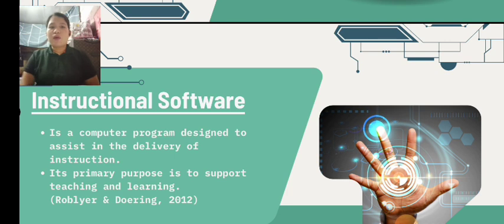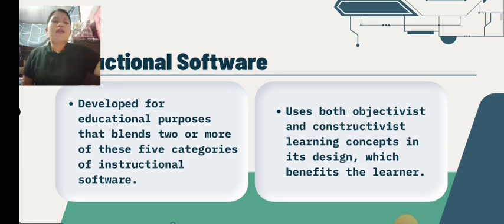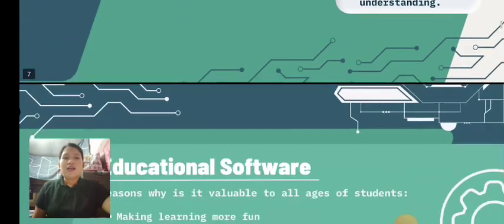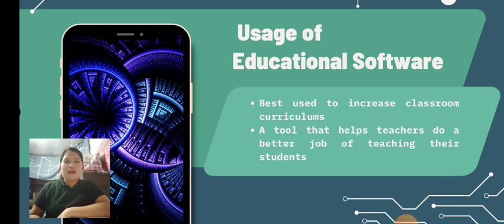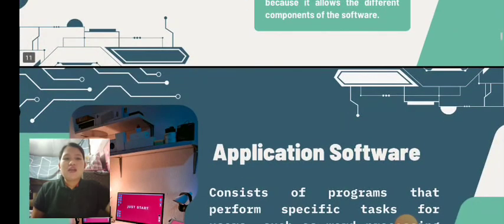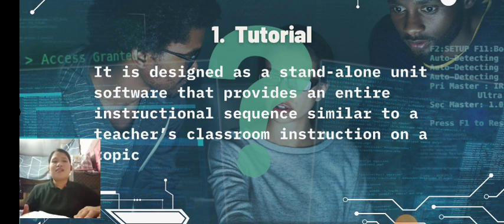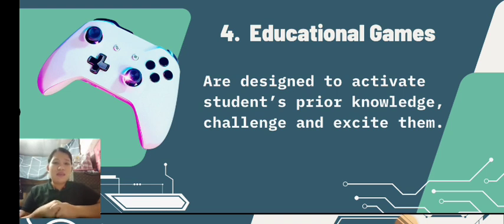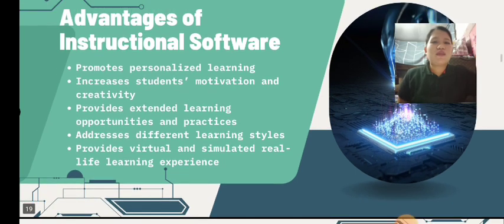Undertaking the Nature of Instructional Software